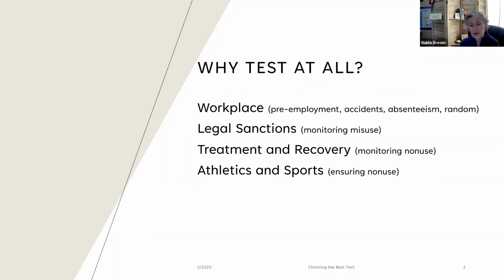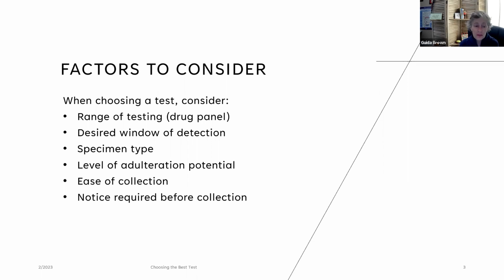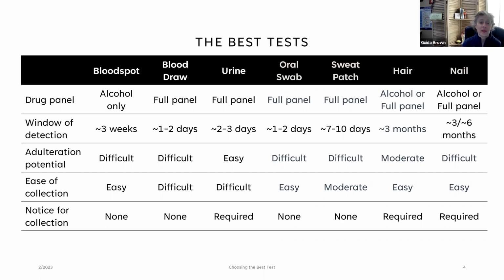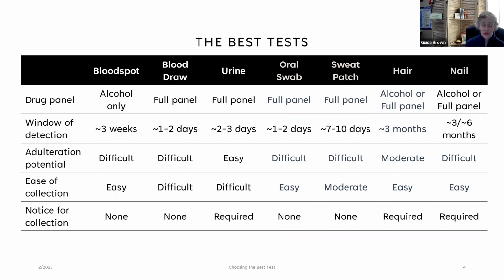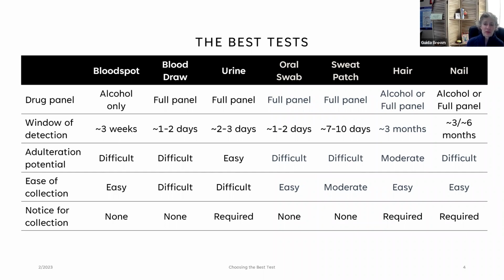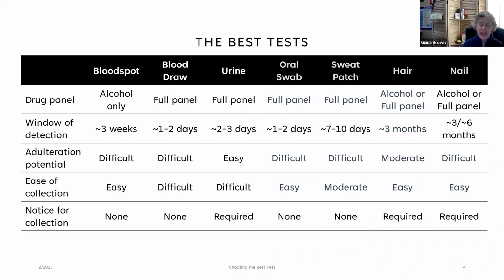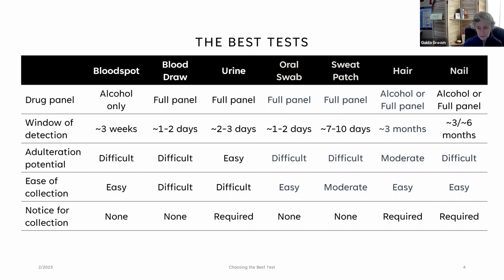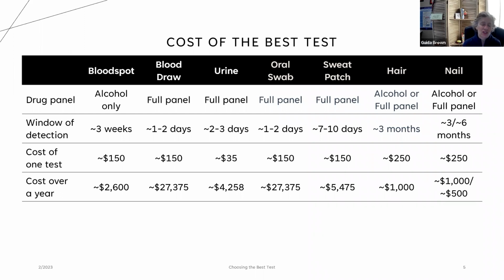Toxtime: Choose the Best Test - An Overview of Advanced Alcohol & Other Drug Testing Options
Choosing the best test is determined by what information is sought. Testing of urine, blood, hair, or nails, among other substances, each serves a purpose, but the right test is needed for the results to be useful to anyone. During this ToxTime presentation, Guida Brown of Guided by Guida, discussed detection windows for a variety of tests and how results garnered can best be used.

Having earned a bachelor’s degree in Journalism from Marquette University and a master’s degree in Management from Cardinal Stritch University, Guida Brown made the nonprofit sector in Kenosha County her career. She was the Executive Director of the Hope Council on Alcohol & Other Drug Abuse, Inc., for over 13 years, resigning that position in June 2022. Prior to her tenure at the Hope Council, she worked as the Director of Human Resources and Training at AM Community Credit Union and Executive Director at Women and Children’s Horizons.

She has served as an adjunct member of the faculty at Concordia University, UW-Parkside, and Gateway Technical College and is currently the Principal for Guided By Guida, as well as a Substance Abuse Counselor, Fetal Alcohol Spectrum Disorder trainer, and Intoxicated Driver Program Assessor certified by the State of Wisconsin.

USDTL is a business-to-business laboratory that is a leader in newborn toxicology, alcohol biomarkers, and substances use testing for all stages of life. We are on a mission to ensure the hardest cases do not go without resolution by specializing in niche areas of forensic drug and alcohol testing.

0:00 Introduction
1:10 Why test at all?
4:04 Factor to consider
5:35 Bloodspot
6:43 Blood draw
7:11 Urine
8:27 Oral swab
8:52 Sweat patch
9:38 Hair & nail
13:03 Cost of the best tests
17:50 Conclusion
18:25 Outro